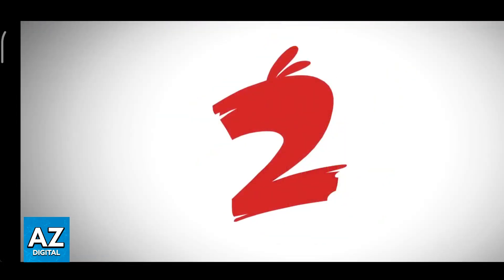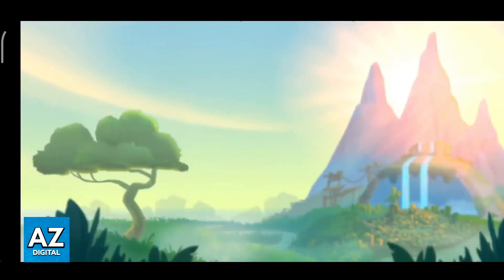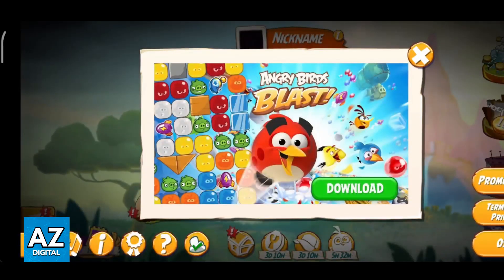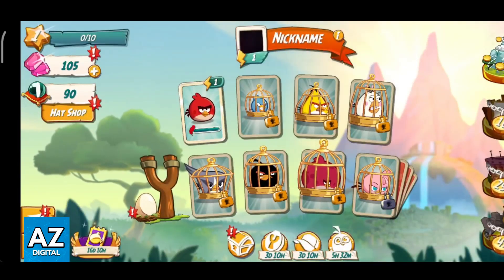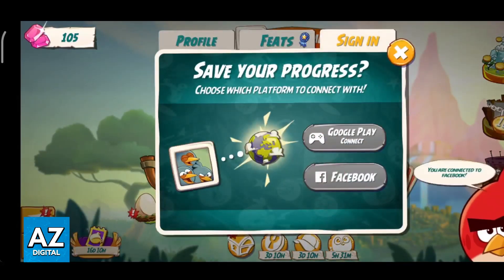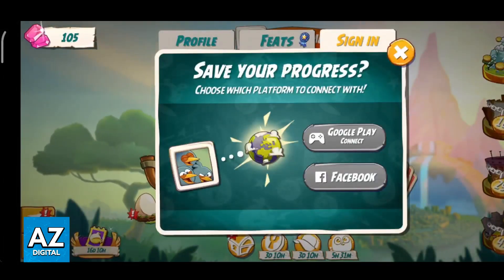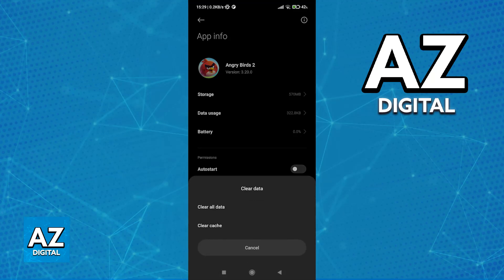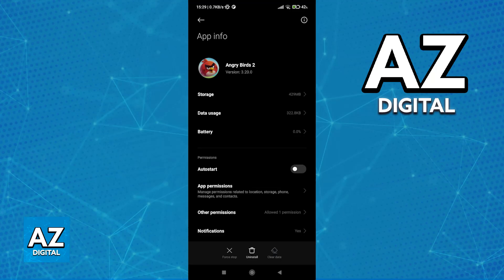How To Switch Accounts in Angry Birds 2 (2025)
In this video I will clear your doubts about how to switch accounts in angry birds 2, and whether or not it is possible to do this.